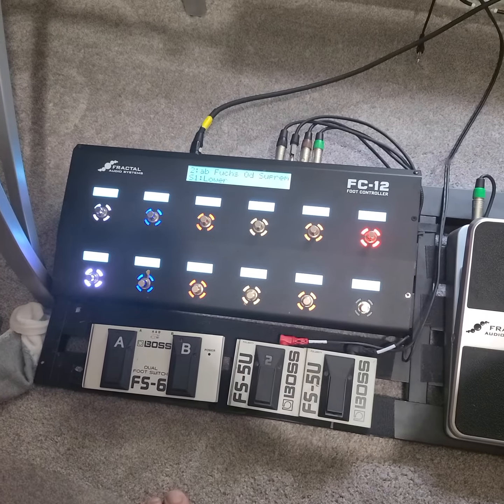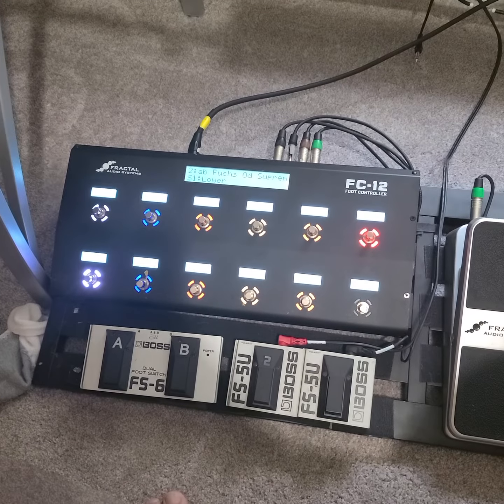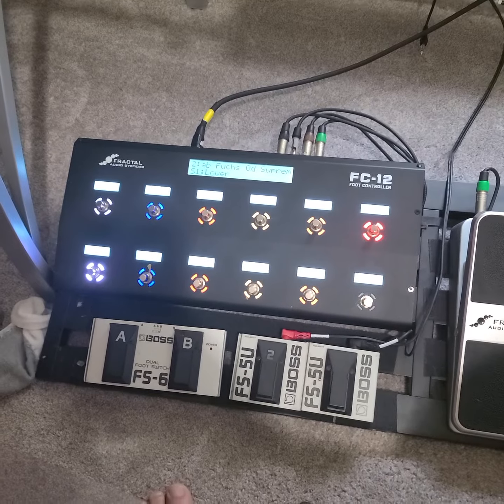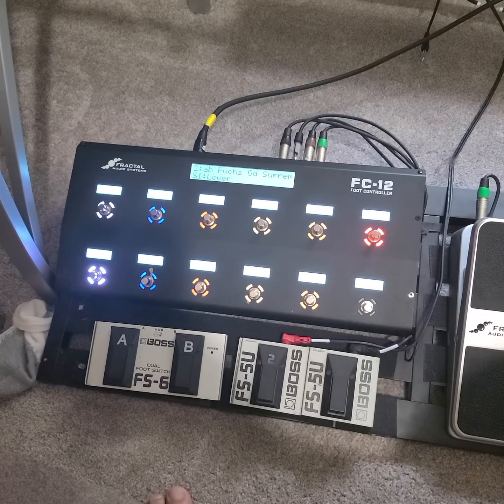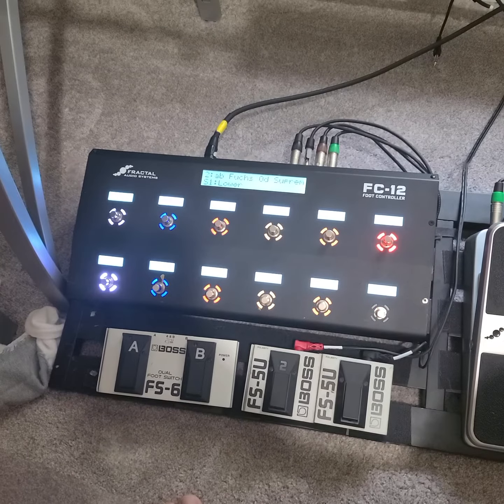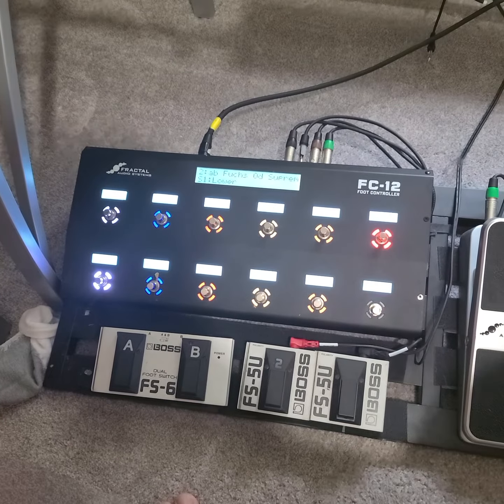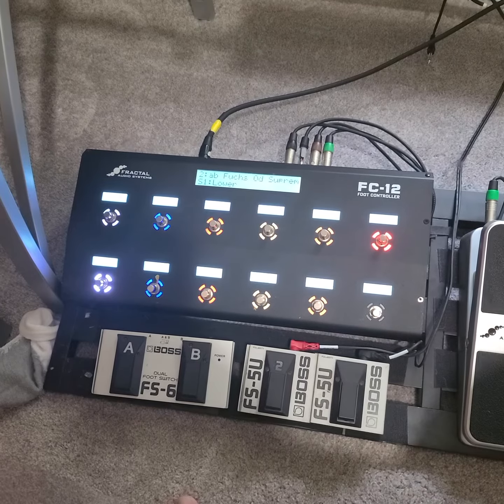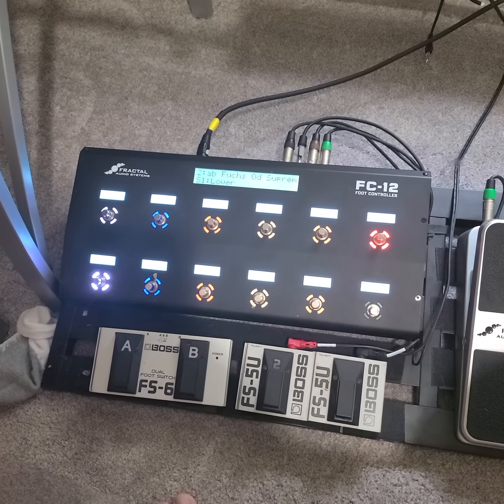Blonde Heart of Glass preset for axe fx 3 includes synth pulsing by Keith White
Blonde Heart of Glass preset for axe fx 3
includes synth pulsing